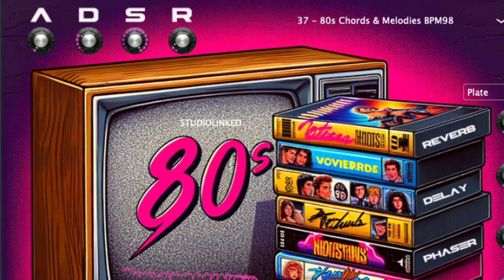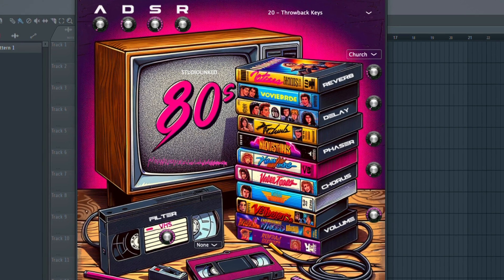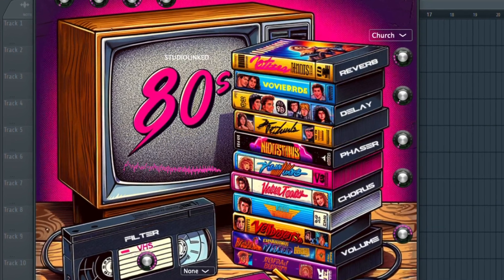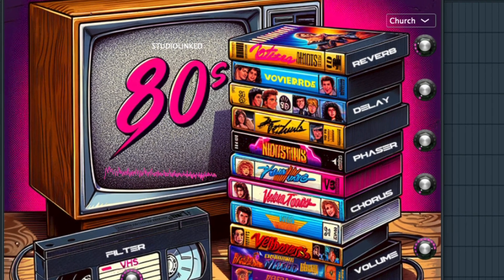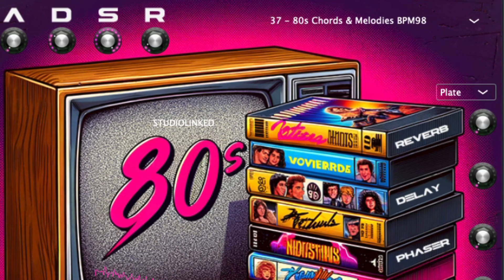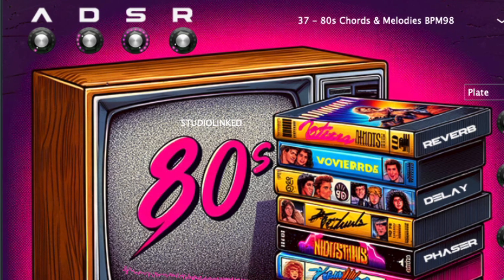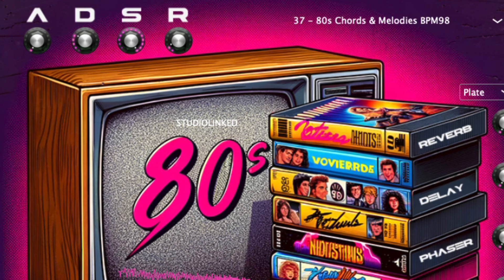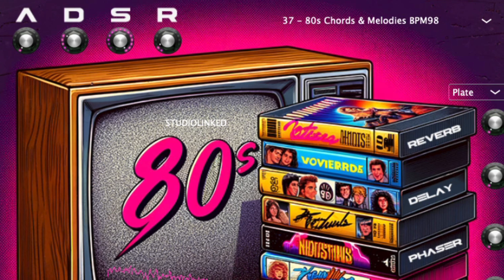80s VST | MAC & PC | Retro sounds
80s Vst - contains the sounds of the 1980s